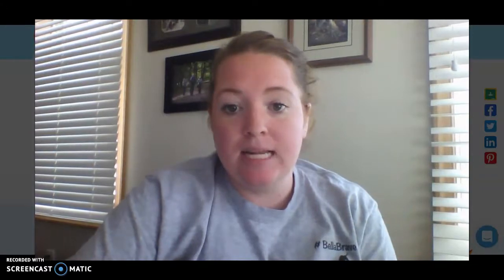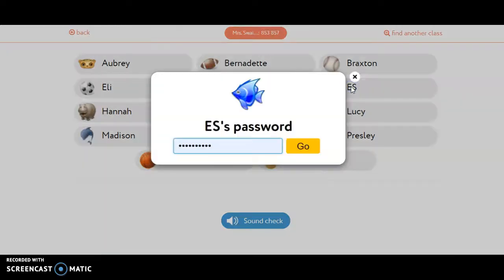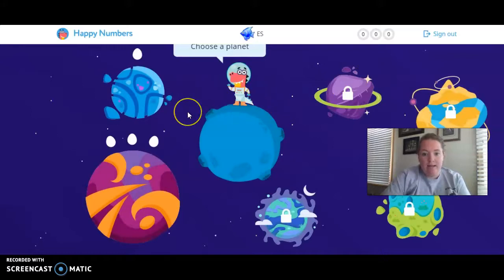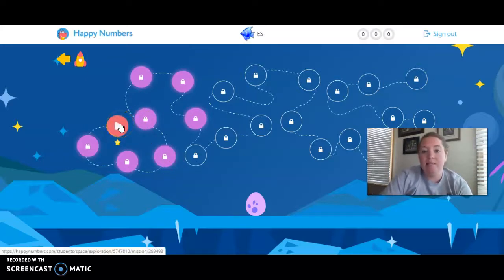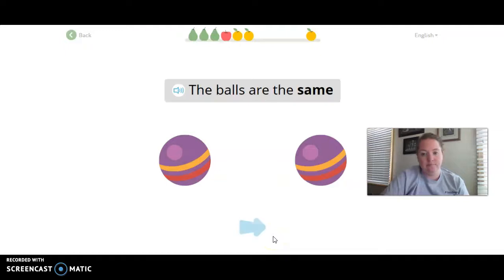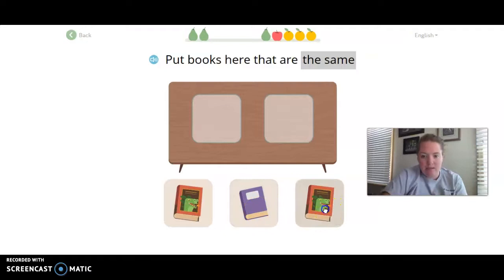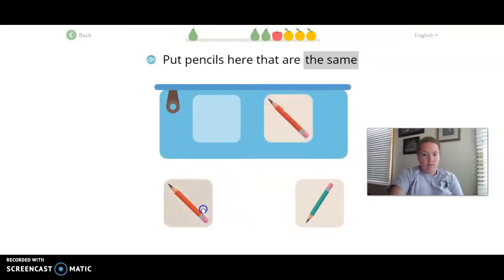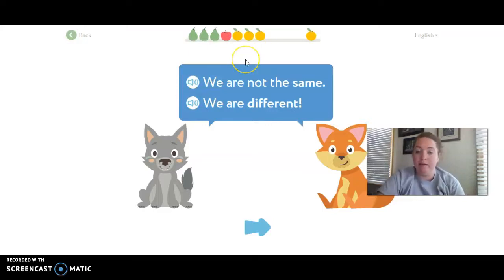Happy Numbers Instructions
Please join us for some math fun!! These activities are ones we would be working on while we are in school and it gives the kids a chance to work on the computer or tablet independently or with a parent but still be working on math skills. It is rare to find a website that also addresses preschool!

Credit: HappyNumbers.com